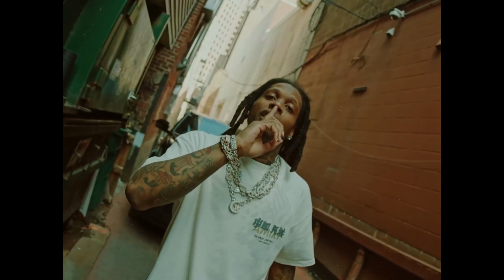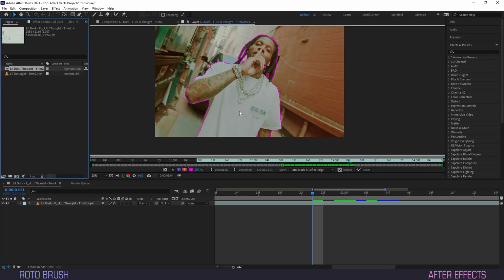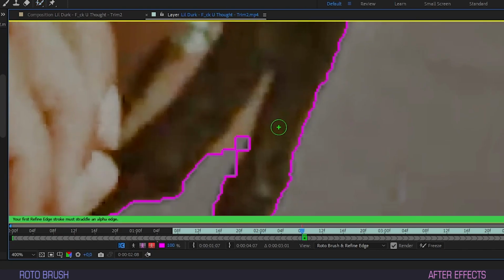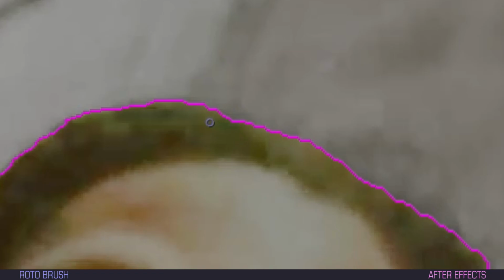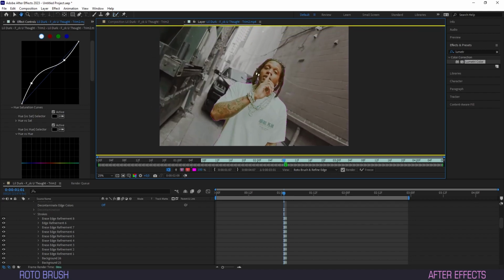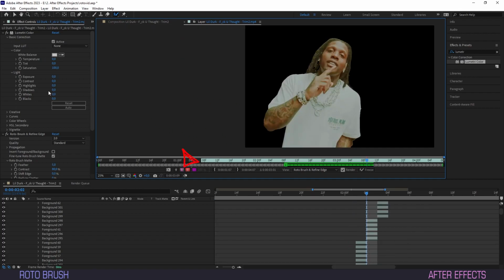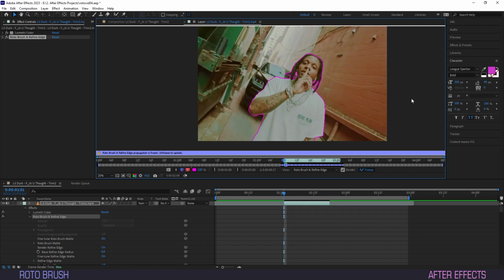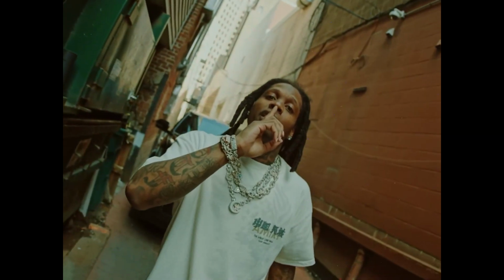Roto Brush: This Tool LAUGHS in the FACE of Masks!!! (RE-UP)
RE-UP: The original upload had two sections out of order. Mistakes happen but our apologies regardless!

Within the realm of After Effects, there exists this magical little sorcery known as the Roto Brush. It's time to shed some light on this essential tool and reveal why it's absolutely indispensable for isolating elements and separating subjects from their backgrounds.

Roto Brush is your magic wand in every scenario where your subject needs to stand out. It allows a meticulous trace around your subject, making them pop against any backdrop, whether it's a cosmic nebula or a bustling cityscape.

Forget the struggles of masking frame by frame – Roto Brush offers a more efficient path to visual enchantment. It automagically creates a matte for your subject, making compositing a breeze.

Roto Brush isn't just a tool; it's a ticket to unleashing the full potential of our creative visions. From crafting mind-bending visual effects to transforming ordinary scenes into extraordinary moments, Roto Brush is your partner in cinematic wizardry.

Join us on this epic journey through the world of Roto Brush in After Effects, and witness the transformation of the ordinary into the extraordinary.

0:00 - Intro
0:31 - Setting Up
1:20 - The Process
3:08 - The Refine Edge Brush
3:38 - Finalizing the First Frame
3:55 - Finalizing the Roto Process
4:42 - Edge Cleanup
5:20 - Freezing Our Roto Brushed Frames
6:01 - The Result
6:33 – Outro